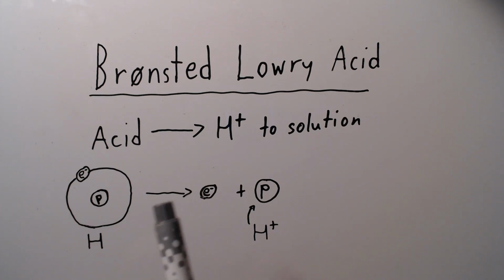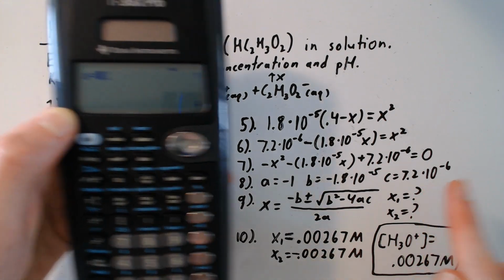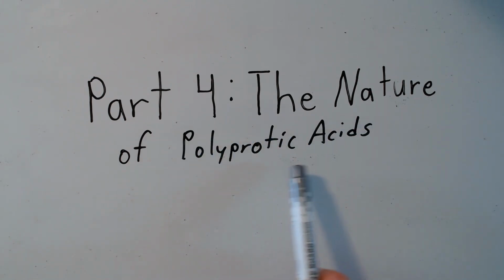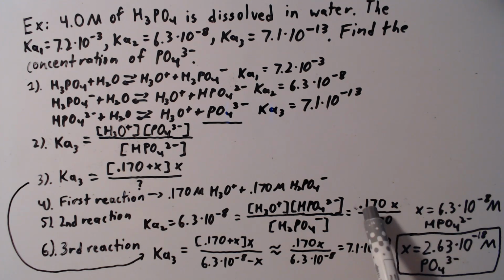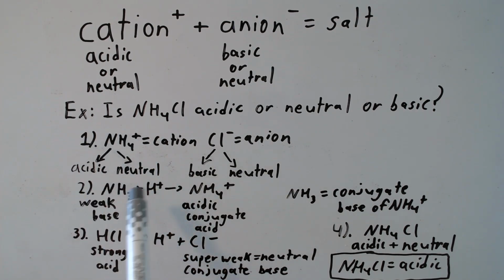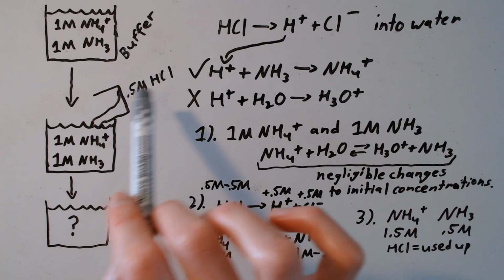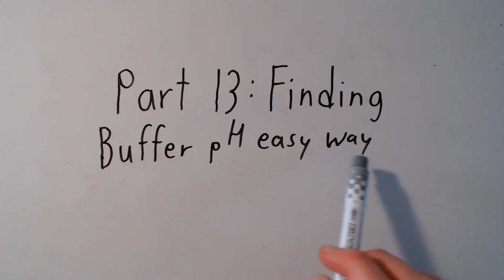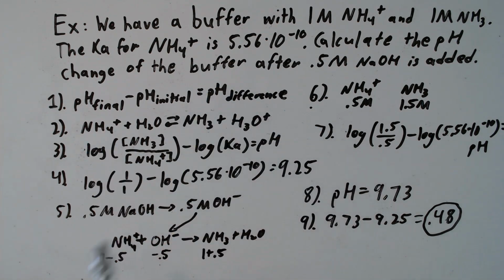Acid Base Equilibria COMPLETELY Explained!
Part 1: Acid Ionization and Strength       0:0:10
      -Acid Properties    0:0:15
      -Ka Derived and Explained 0:2:50

Part 2: Determining the Ion Concentrations and pH of an Acid Ionization (approximation/no approximation)    0:12:43
      -Finding H3O+ concentration and pH of an acid the hard way (no                                                                       approximation) 0:13:36
      -Finding H3O+ concentration and pH of an acid easy way (with approximation) 0:28:19

Part 3: Common Ion Effect on Acid Ionization       0:35:13
      -Common Ion Effect Concept 0:35:19
      -Acid Common Ion Problem 0:38:55

Part 4: The Nature of Polyprotic Acids        0:47:27
      -Polyprotic Acid Concept    0:47:33

Part 5: Determination of the Concentrations of H3O+ and anions of a Polyprotic Acid     0:58:30
      -H3O+ concentration of polyprotic acid problem 0:58:42
      -Anion concentration of polyprotic acid problem 1:04:45

Part 6: Base Ionization and Strength          1:14:33
      -Base concept 1:14:38
      -Kb explained 1:16:30

Part 7: Bases and pH      1:19:32
      -Finding pH from OH- concentration formula 1:19:36

Part 8: Determining Base Ionization Ion Concentrations and pH   1:24:05
      -Finding OH- concentration and base pH problem   1:24:11

Part 9: Acid-Base Salts        1:29:39
      -Acid-Base Salt Concept     1:29:44
      -Determining whether a salt is acidic or basic    1:32:28

Part 10: Finding Acid-Base Salt pH        1:40:52
      -Finding pH of a salt problem     1:40:57
      -Relationship of Ka and Kb, (Kw)     1:47:30

Part 11: Buffers, what are they?       1:53:25
      -Buffer concept    1:53:30
      -Why 1:1 Buffer is best     2:12:16

Part 12: Finding Buffer pH the Hard way        2:14:17
      -Finding Buffer pH problem    2:14:22

Part 13: Finding Buffer pH Easy Way         2:22:05
      -Henderson Hasselbalch Equation Explained      2:22:10
      -Using Henderson Hasselbalch to Find Buffer pH problem 2:31:00

Part 14: Buffer pH After Addition of Strong Acid or Strong Base 2:33:29
      -Adding Strong Acid to Buffer Concept    2:33:36
      -Adding Strong Base to Buffer Concept    2:38:10
      -Finding Buffer pH after the addition of a strong base problem 2:40:43